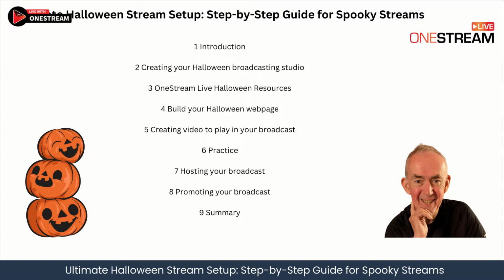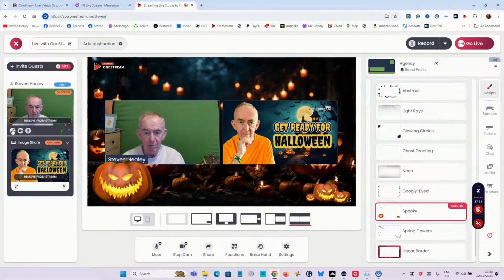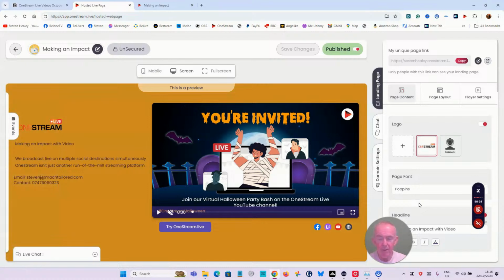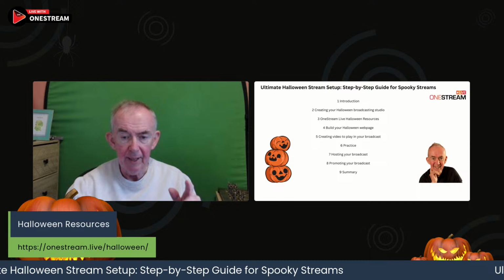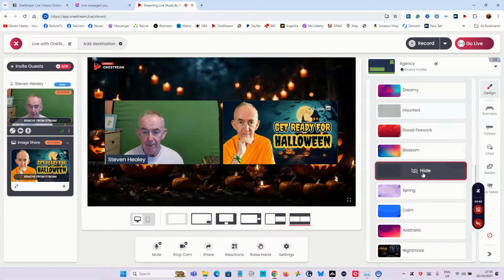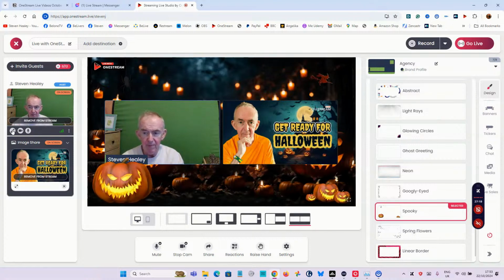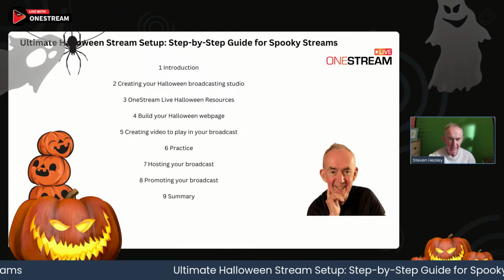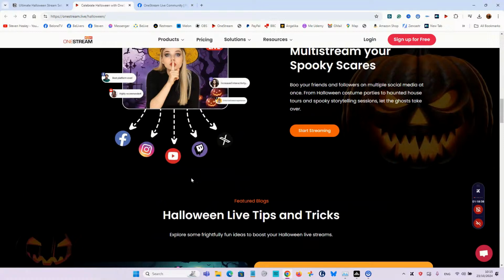Ultimate Halloween Stream Setup: Step-by-Step Guide for Spooky Streams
Get ready to create the ultimate spooky atmosphere for your Halloween livestream! In this live show, we’ll guide you step-by-step through setting up the perfect Halloween-themed stream. Whether hosting a haunted game night, a virtual party or sharing spooky stories, we have all the tips and tricks you need for a frightfully fun setup.

But wait, there’s more! Check out our exclusive Trick or Treat Giveaway and discover spooky surprises

From Halloween overlays to eerie effects, you’ll find everything you need to make your stream stand out.